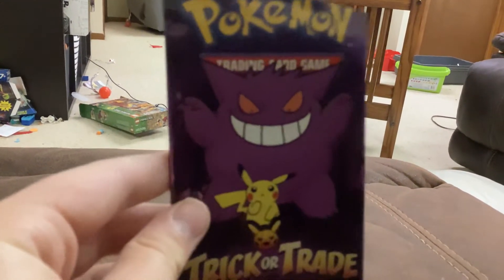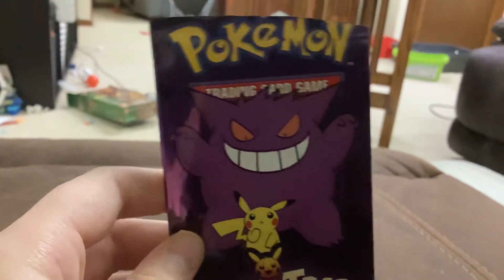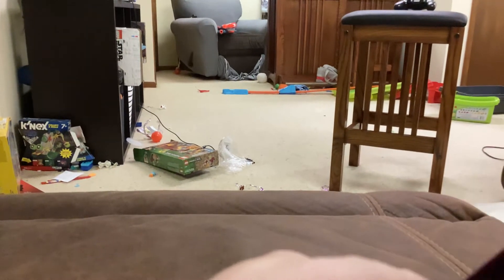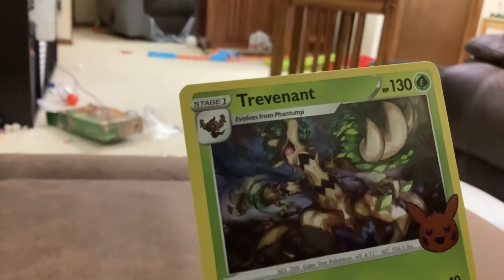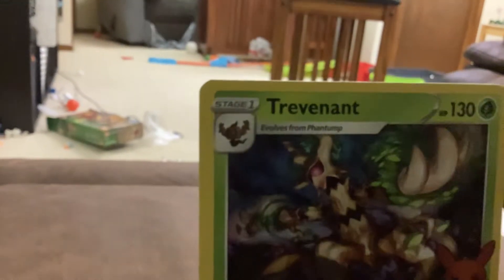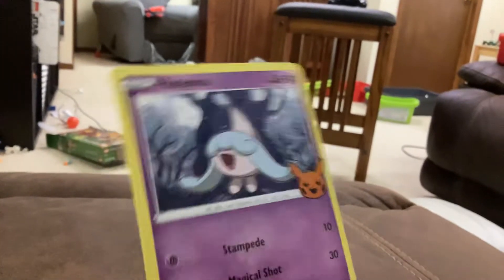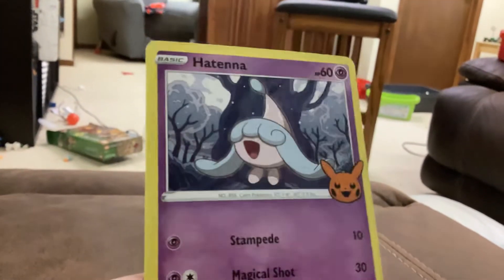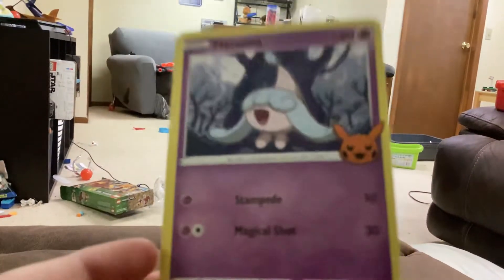Trick Or Trade Pack Opening (Pokémon Cards)